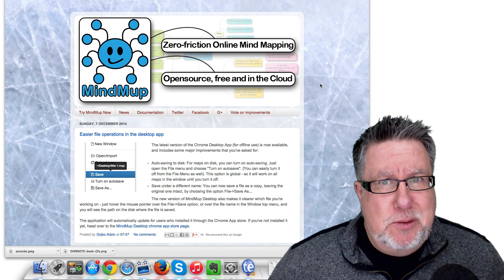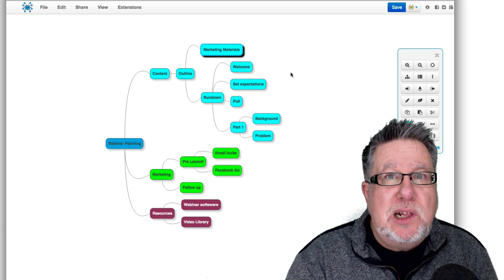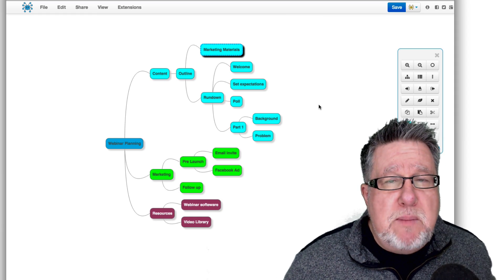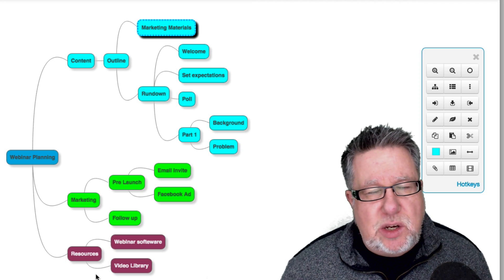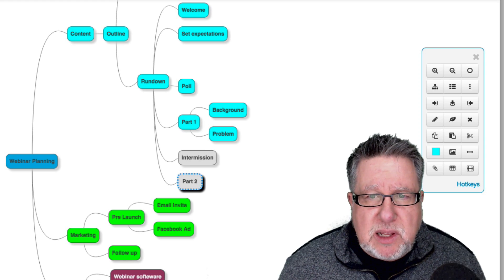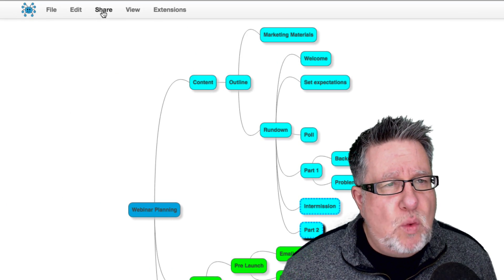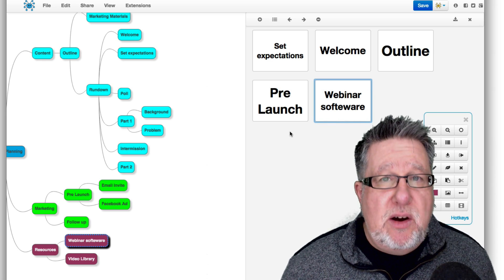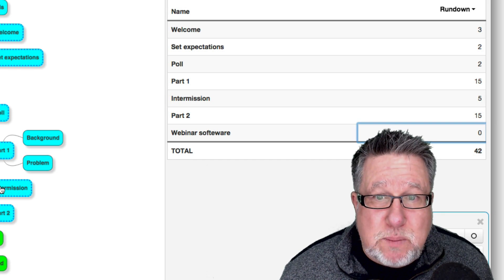Mindmap with MindMup - Free and Easy Mindmapping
MindMup, free mind mapping software.

including our weekly radio show /podcast